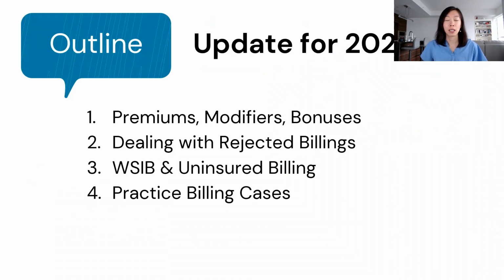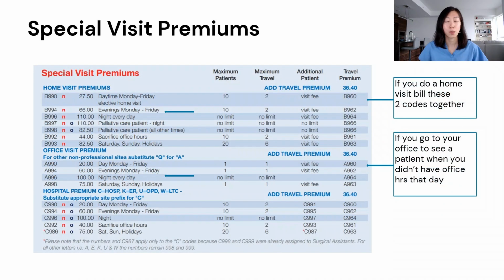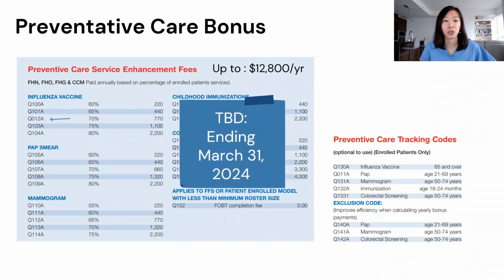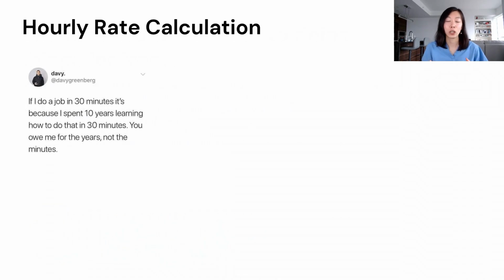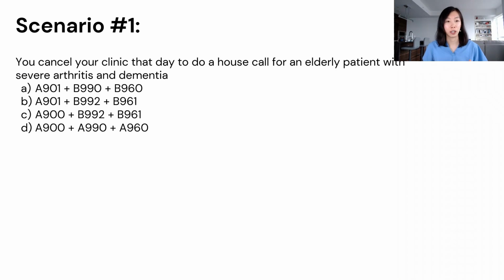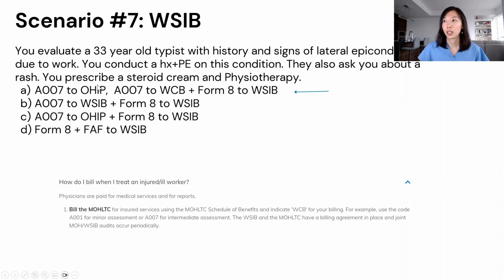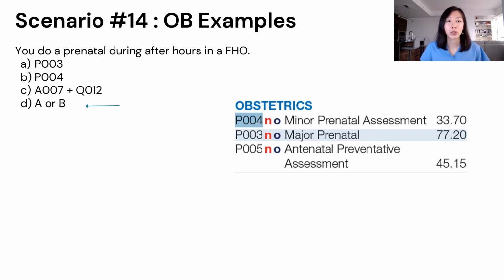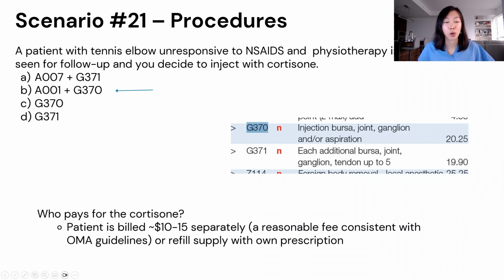Intro to Family Medicine Billing in Ontario Part 2 (2024 Update)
Lecture recording for the McMaster Family Medicine Residency program PGY-2 residents. This is a 2024 update that reflects the changes to billing for family doctors in Ontario. This is for the resident or new family doctor to familiarize themselves with uninsured billing, billing rejections, WSIB and solidify their knowledge with practice cases.

𝗧𝗼𝗽𝗶𝗰𝘀 𝗖𝗼𝘃𝗲𝗿𝗲𝗱:
0:00 - Intro
1:27 - Where do graduating Family Med residents want to practice?
2:58 - Comparison of Remuneration (FFS, FHG, FHO)
5:23 - Premiums, Modifiers, Bonuses
12:01 - Fixing Billing Rejections
14:11 - Physician’s Guide to Uninsured Services
17:39 - WSIB Claims
20:19 - Billing Case 1
21:28 - Billing Case 2
22:11 - Billing Case 3
22:56 - Billing Case 4
24:12 - Billing Case 5
24:39 - Billing Case 6
25:11 - Billing Case 7
26:19 - Billing Case 8
26:57 - Billing Case 9
28:05 - Billing Case 10
28:29 - Billing Case 11
29:07 - Billing Case 12
30:02 - Billing Case 13
30:40 - Billing Case 14
31:40 - Billing Case 15
32:06 - Billing Case 16
32:39 - Billing Case 17
33:08 - Billing Case 18
34:12 - Billing Case 19
34:56 – Billing Case 20
35:33 - Billing Case 21